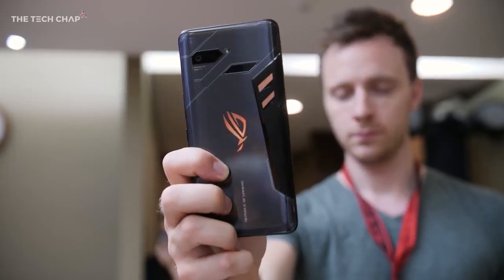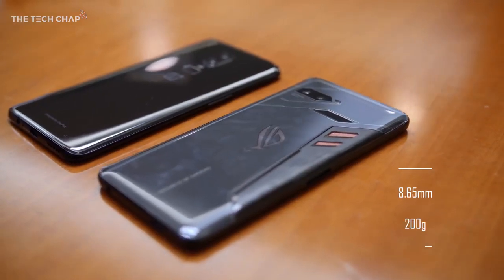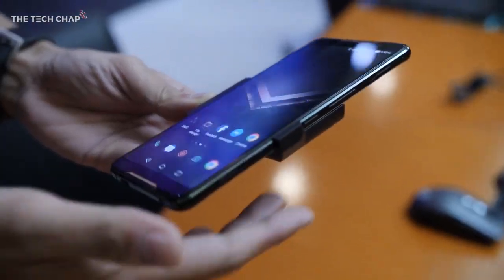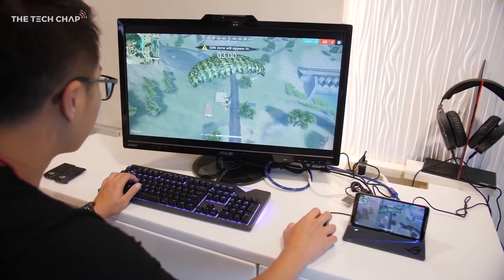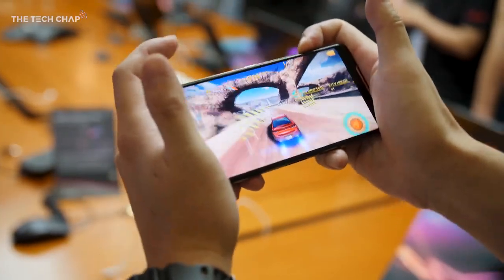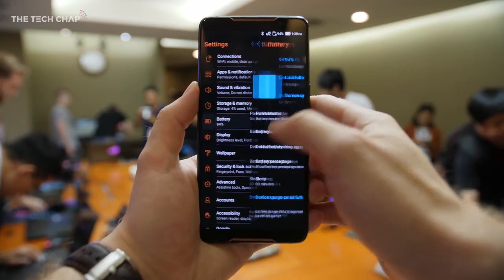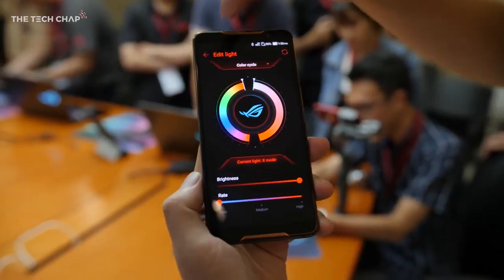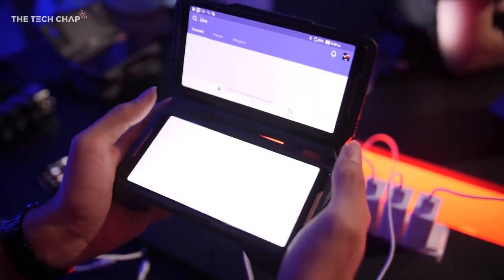ROG new brand mobile